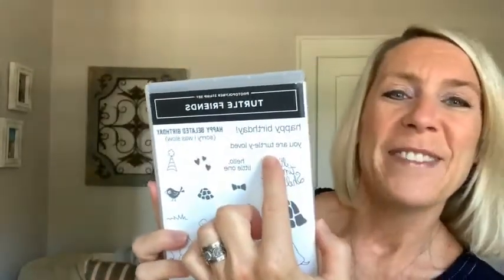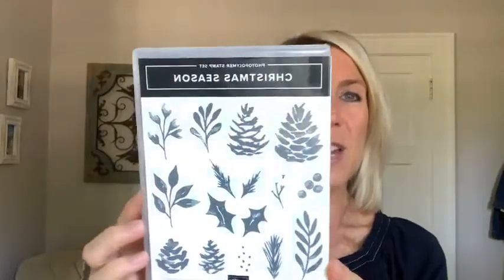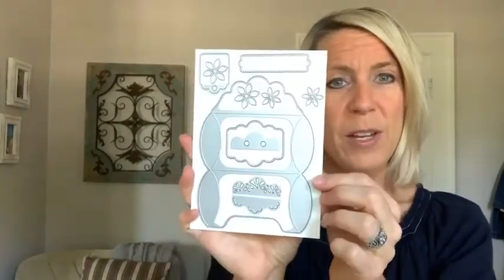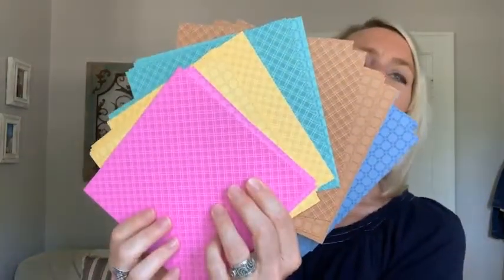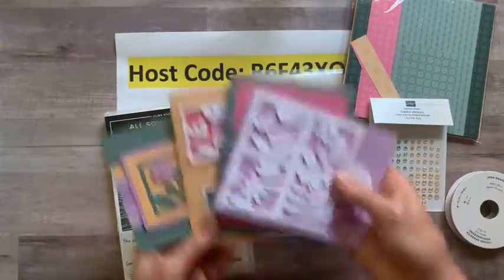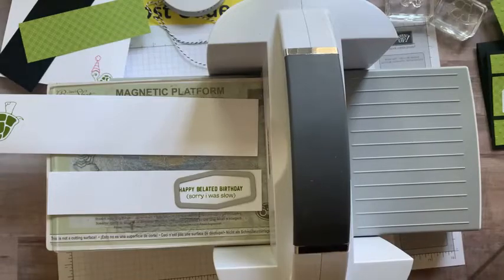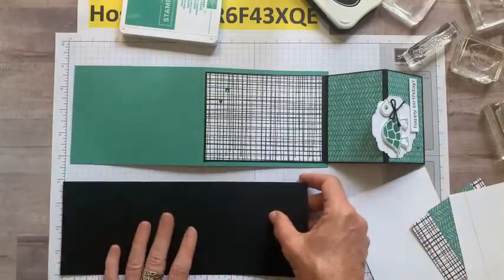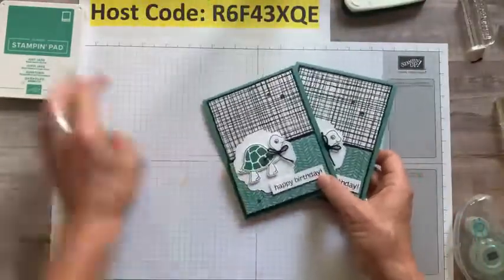THE TURTLE FRIENDS STAMP SET TODAY ON FB LIVE – July 2, 2021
This is a recording of my Facebook Live demo (or, as we like to call it. Frillici Friday!!) on July 2, 2021. You can catch me LIVE (most) every Friday at 11:30am EST on the Gathering Inkspiration Stamp Studio Facebook Group

This week, I demo'd 2 fun projects featuring the Turtle Friends Bundle (and. gave you lots of other great info, too)!

You can get all of the product details, dimensions and item codes

and... we drew for the winners of the TURTLE FRIENDS STAMP SET AND THE FRESH FREESIA OPEN WEAVE RIBBON!!  Wow!!! What a great day!!

PLUS. PLACE AN ONLINE ORDER (min $30) (make sure to use host code R6F43XQE by midnight on Wednesday, July 14) - you receive the projects I demo’d today and a chance to win the 2020-22 In Color Designer Series Paper!!

RECEIVE A FREE EMBELLISHMENT OR A FREE 16 PROJECT PDF TUTORIAL, TOO (you choose!) when you bump your order up to $50+.

Click here to view an online version of the 2021 Annual Catalog

xoxo, Amy